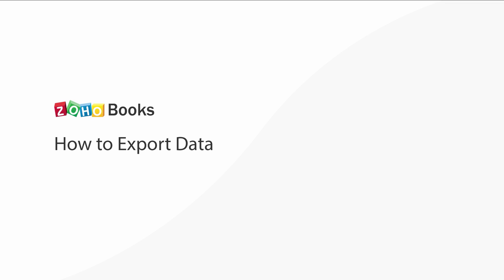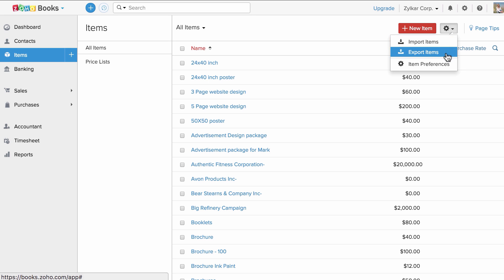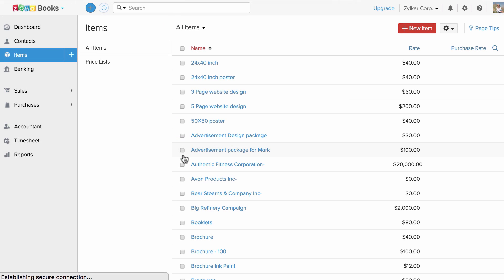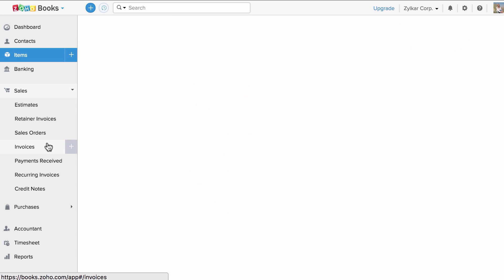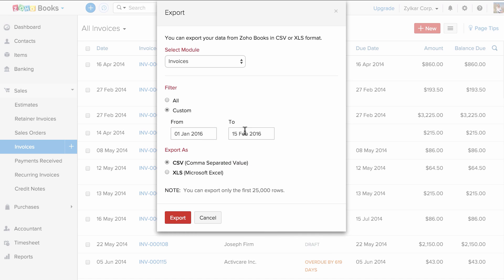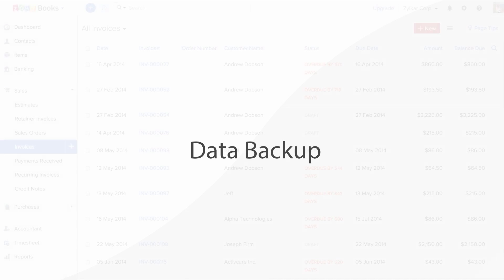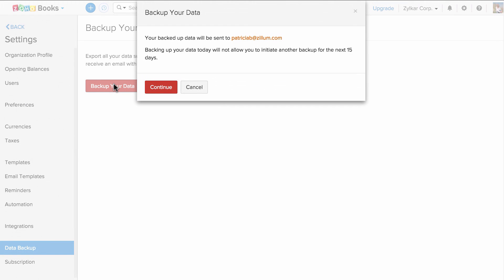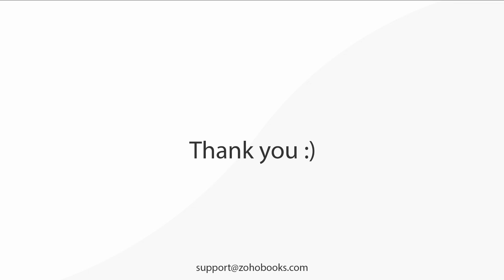How To Export Your Data Out Of Zoho Books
A simple how to video which explains how you can export data out of each and every section (Exporting Invoices, Estimates etc.) in Zoho Books